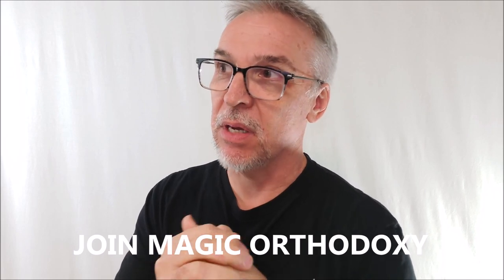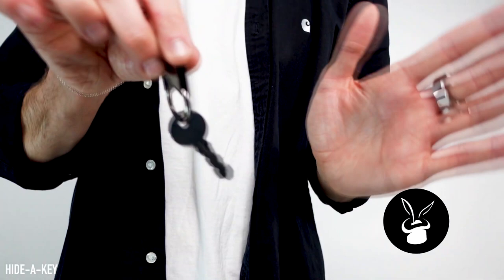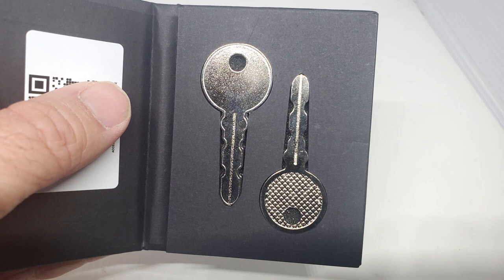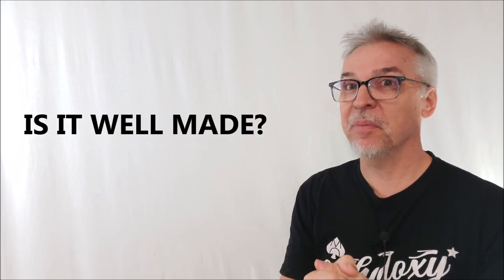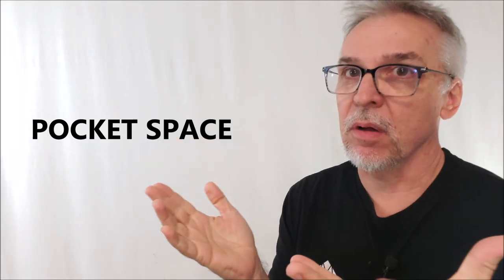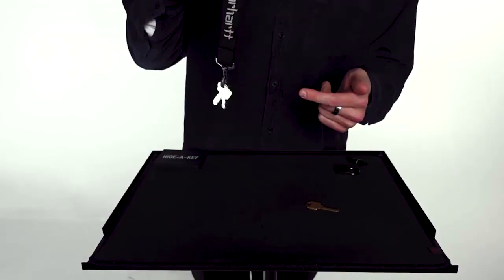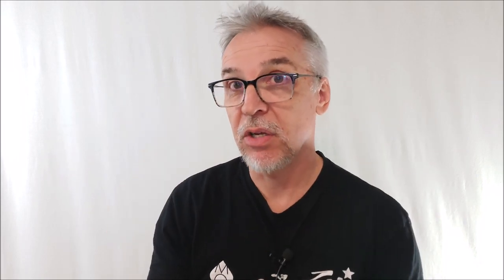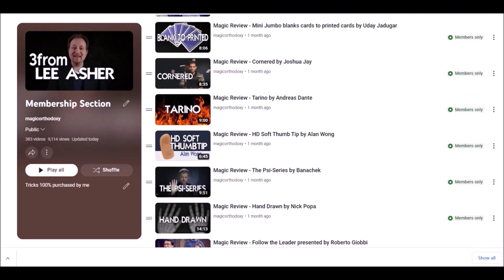Magic Review - Hide A Key by Chris Rawlins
Magic Orthodoxy Opening Title Plate:
Magic Tricks
Best Magic
Easy Magic
Learn Magic